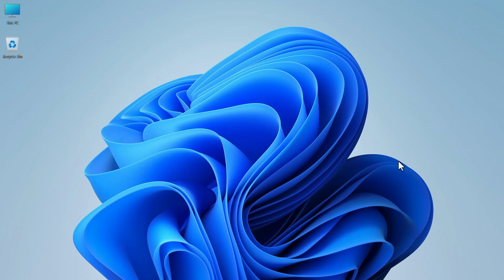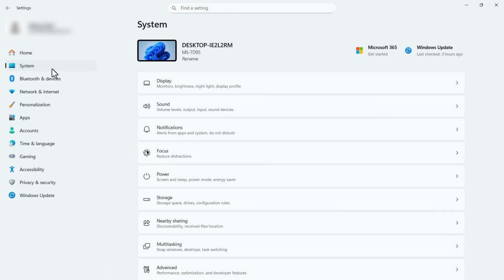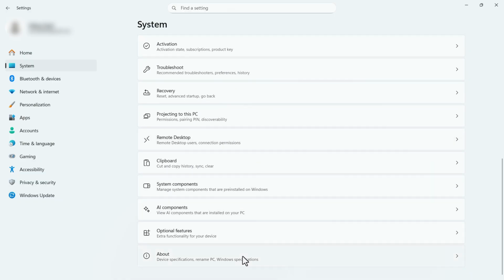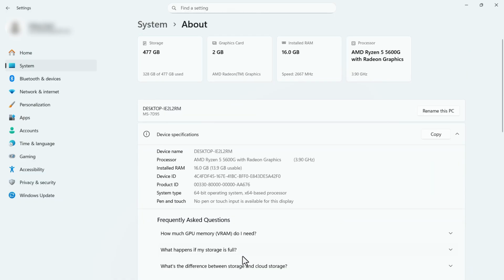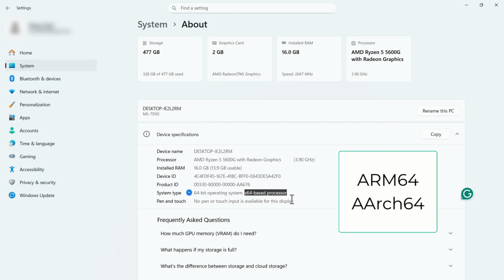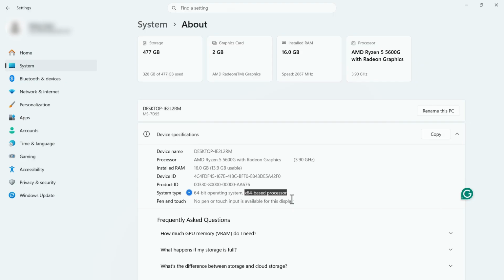How to Check Whether Your PC is ARM or AMD 2026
In this guide, you’ll learn how to check whether your PC is ARM or AMD in 2026 using built-in Windows tools. Knowing your processor type is important for software compatibility, performance expectations, and installing the correct applications or drivers. Whether you’re trying to check your computer processor type, compare ARM64 vs x64 on Windows, or simply want to know if your system is ARM-based or AMD-based, this method works quickly and reliably.

Windows makes it easy to find PC architecture directly from system settings. By accessing the Windows Settings system type section, you can instantly see whether your device is running an ARM-based PC on Windows or an AMD-based PC on Windows. This is the most accurate way to perform a PC processor architecture check without using third-party software. The check system type in Windows 11 option clearly displays whether your device is ARM64 or x64, helping you understand what kind of processor your PC uses.

If you’re wondering how to check PC processor type, or how to know if your PC is ARM, this tutorial walks you through everything step by step. You’ll learn how to check ARM64 or x64 PC details and confirm whether your system supports standard x64 applications or runs on ARM architecture. This method is ideal for users looking to check PC CPU type in 2026, especially when deciding which apps, emulators, or updates are compatible with their system.

By the end, you’ll confidently know how to check whether your PC is ARM or AMD, understand the difference between ARM or AMD processors on Windows, and easily identify your system’s architecture in just a few clicks.